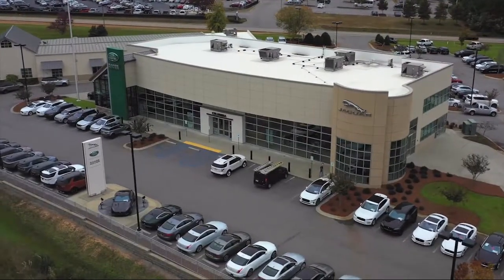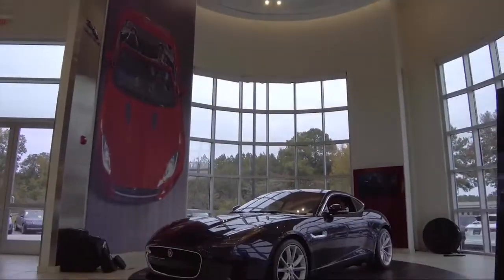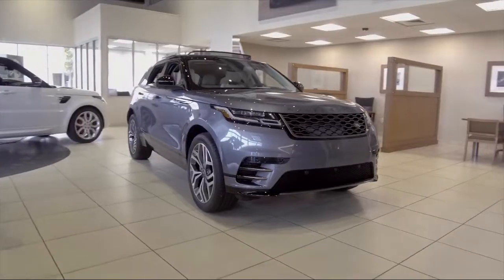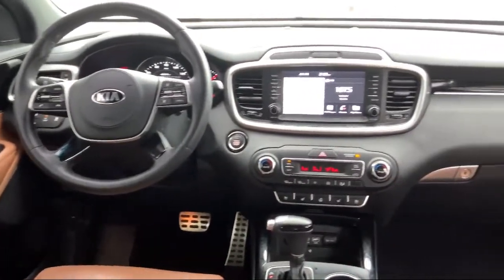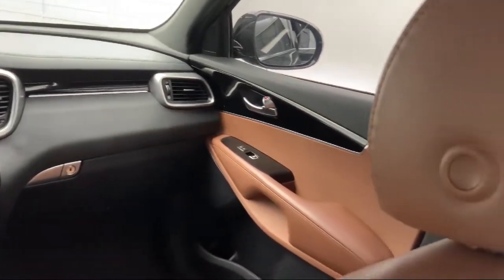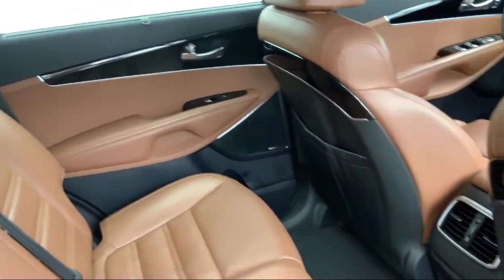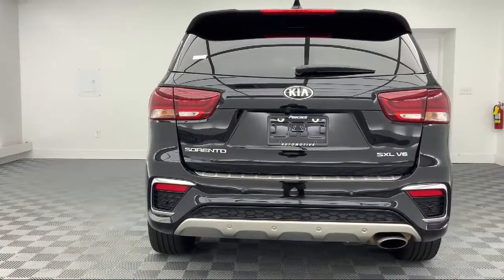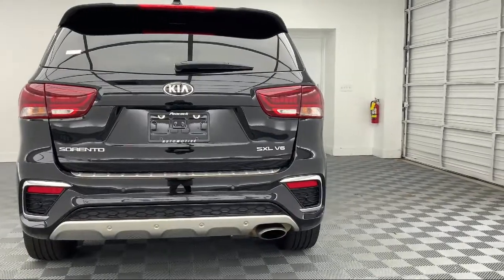2019 Kia Sorento SX Sport Utility Columbia Lexington Irmo Forest Acres Arcadia Lakes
2019 Kia Sorento SX Sport Utility Stock Number: CJT97525 Vin:5XYPKDA59KG497525.

540 Jamil Rd Suite A